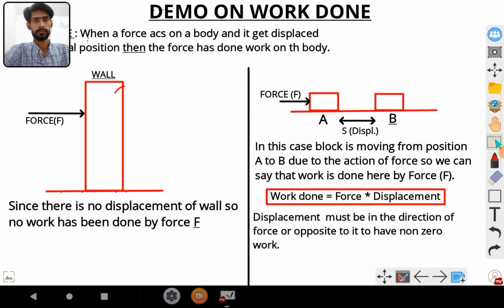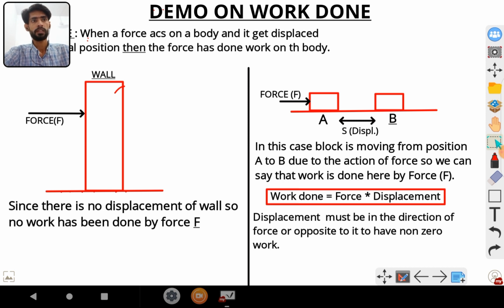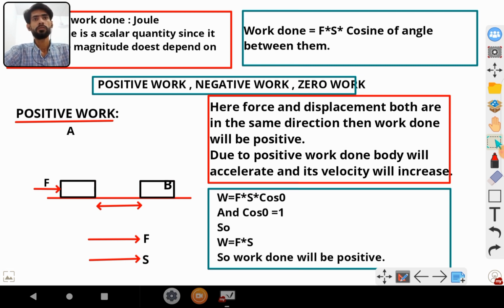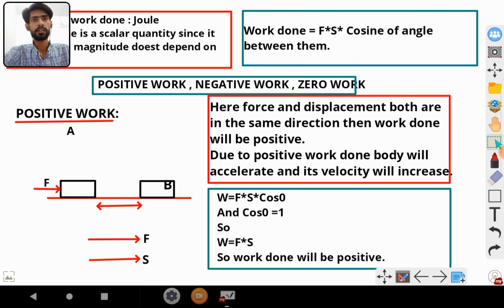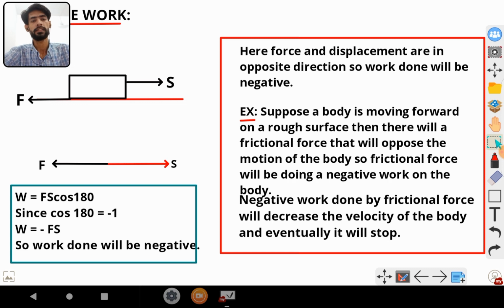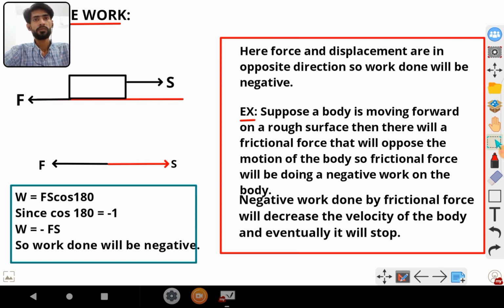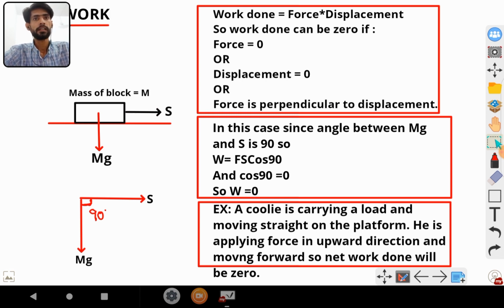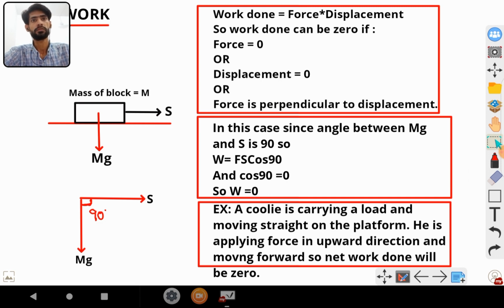Science Demo Video In Byju's | Academic Specialist In Byju's | Job | Online Job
Special Thanks to Ankur for sharing the Demo Video for Academic Specialist Job role.

Best Demo Video Ever with all tips and tricks included in it. Must Watch Video

Or🟢 If U want to give Mock interview session with us needs to Fill the google form--

🟣For Preparation & Training for Byju's Interview,

🔴Telegram Channel Benefits {Mock Interview + Feedback session + Full Interview Training + Interview Preparation Notes app + questions & Answers+ Important Tips And Tricks To Crack the Interview